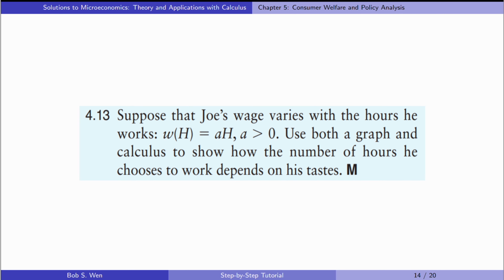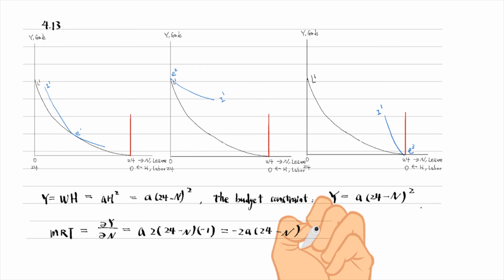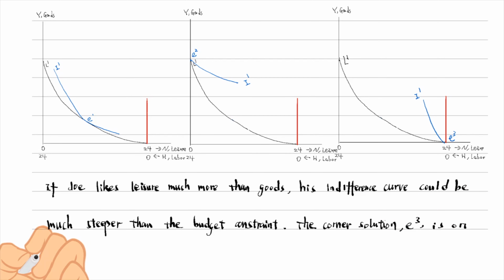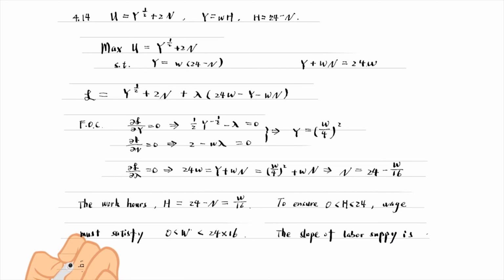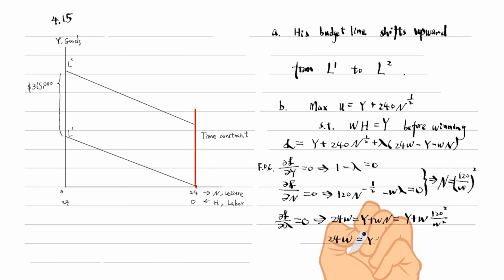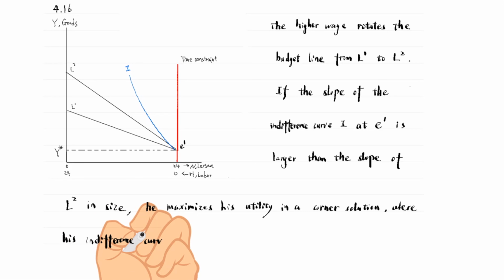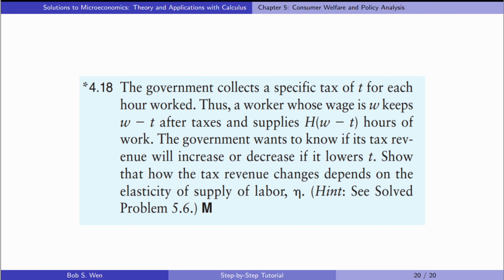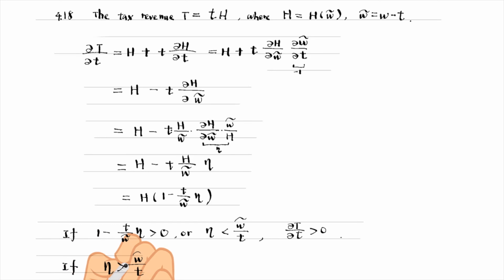Solutions to 5.4 Deriving Labor Supply Curves (Part Three) | Microeconomics: Theory and Applications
Chapter 5: Consumer Welfare and Policy Analysis
5.4 Deriving Labor Supply Curves (Part Three)

00:00 Exercise 4.13
04:04 Exercise 4.14
05:42 Exercise 4.15
08:01 Exercise 4.16
08:58 Exercise 4.17
10:03 Exercise 4.18

Hi, I am Bob. Welcome back to the solutions to the exercises for the last part of Chapter 5, Consumer Welfare and Policy Analysis. We have used the budget constraint-indifference curves diagram to analyze the consumer's leisure-labor choice in the past several videos, and we have learned how to derive the labor supply curve from people's optimal bundles when the wage rate changes. We will continue today for the last six problems.

1. Solutions to Microeconomics Theory and Applications with Calculus 5th Edition,
2. Solutions to Introductory Econometrics A Modern Approach 7th Edition,
3. Introductory Stata (2022), and